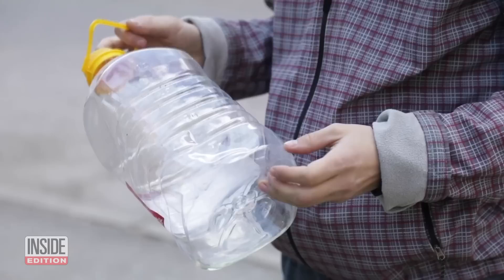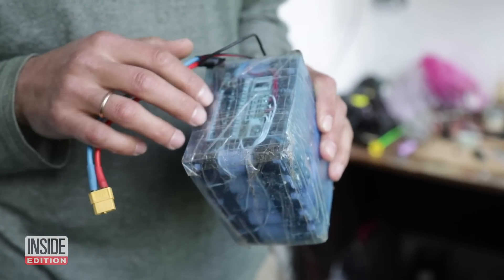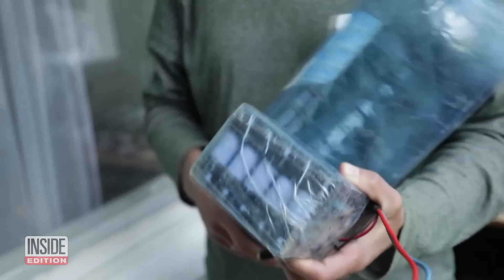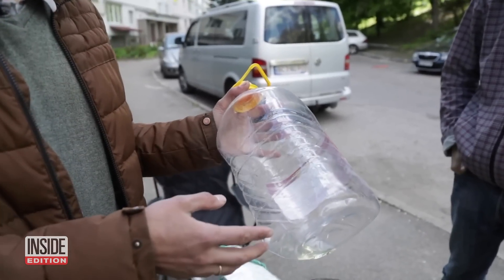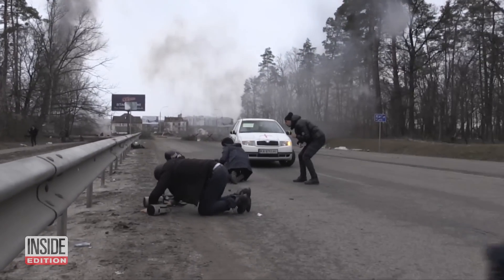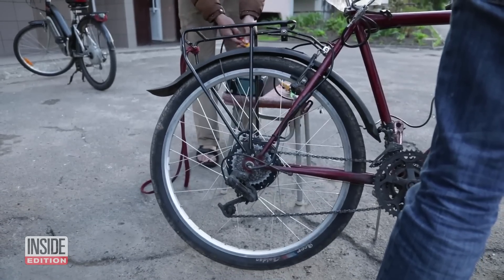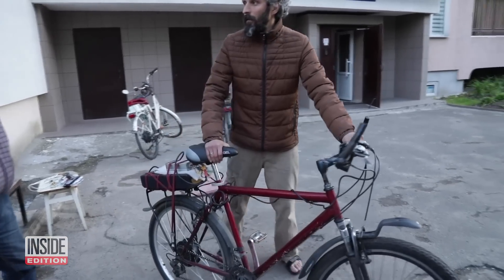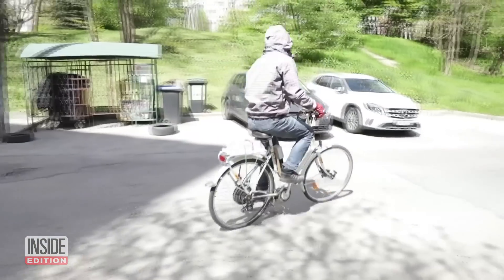Ingenious Engineer Makes DIY Electric Bikes in Ukraine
An engineer in Ukraine is using recycled materials at hand to build DIY electric bikes. He uses wires, old bike parts, and even plastic bottles, which serve as battery housing. The bike-building takes on greater urgency in the midst of Russia’s ongoing invasion of Ukraine. Since it began in February of 2022, the military action has devastated Ukraine’s people and land. As the country’s resources are diverted to defense – or are lost in the destruction – homegrown ingenuity steps in.